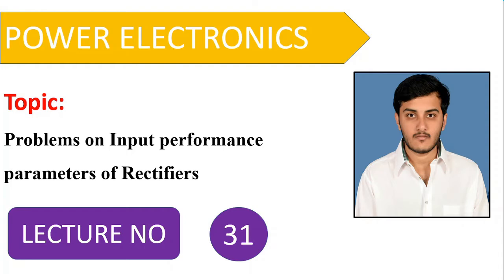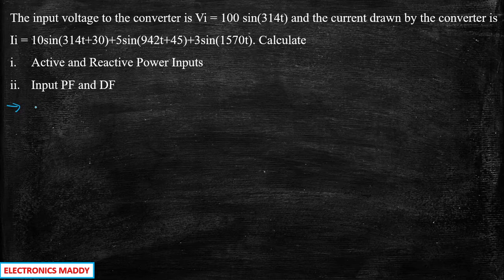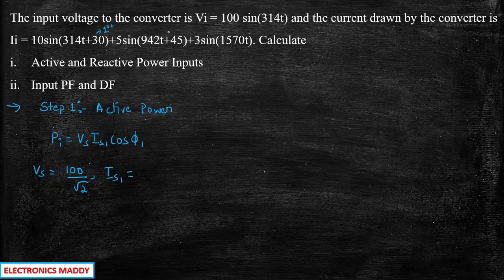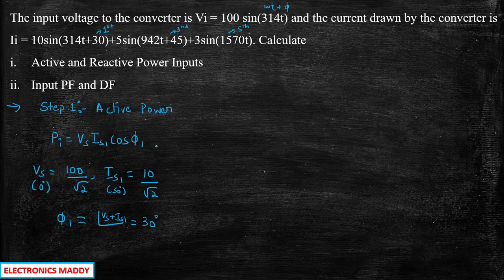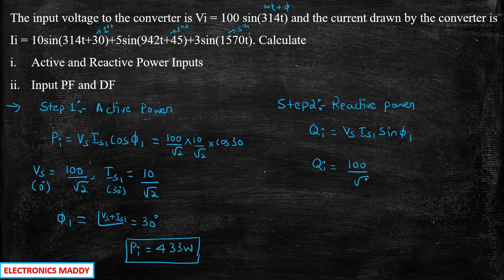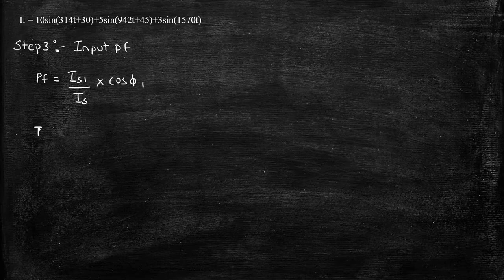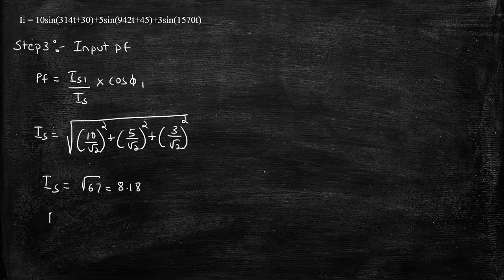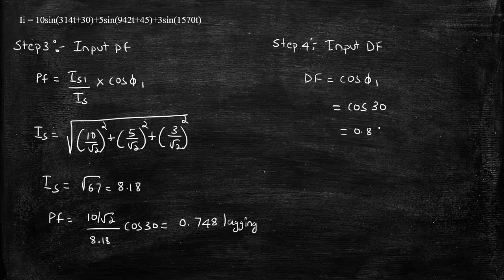Problems on Input performance parameters of Rectifiers | Power Electronics | Lecture 31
In this video Problems on Input performance parameters of Rectifiers are solved.